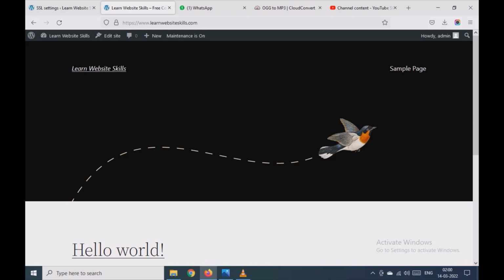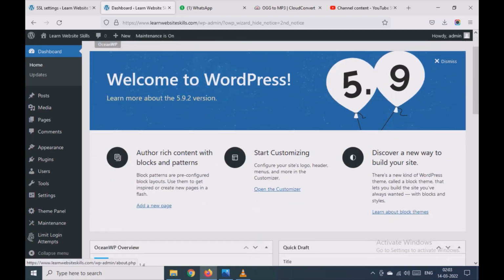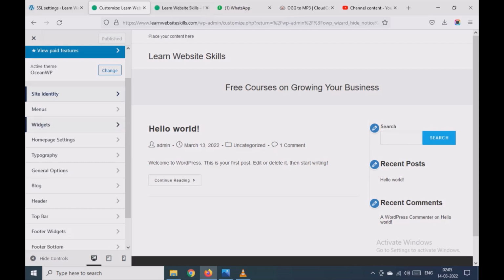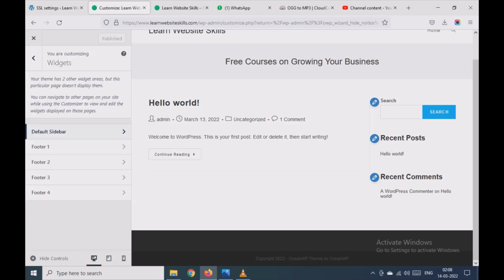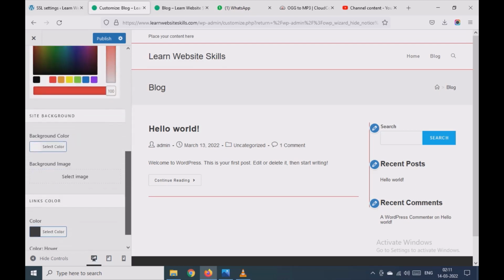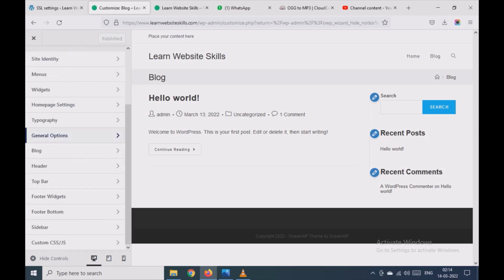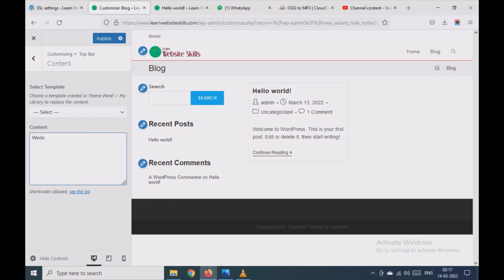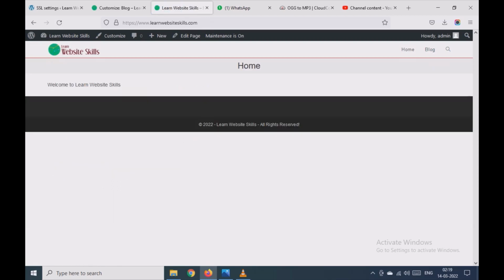Learn WordPress (Lesson 5) : How to install theme, customize and understanding sections of website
If you are a designer, you should know importance of sections of website like

1. Favicon
2. Header
3. Menu Bar
4. Content Area
5. Sidebar
6. Footer

A good website needs proper design of these areas. WordPress themes offer flexibility to design and edit these areas. In this video, we will see how to install a WordPress theme, understand various sections and see how we can edit them.